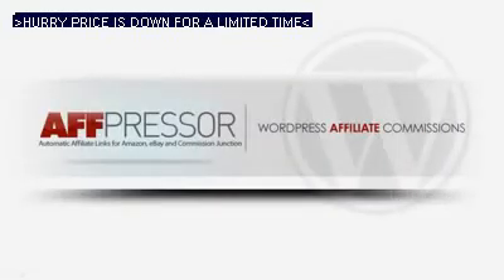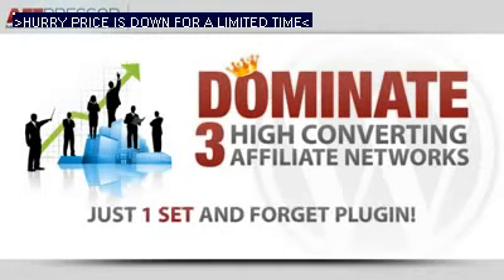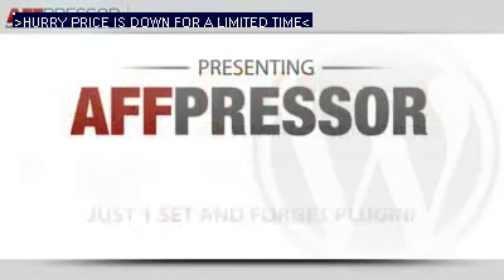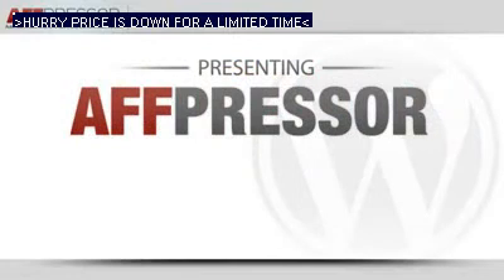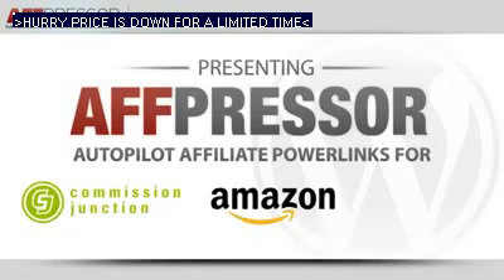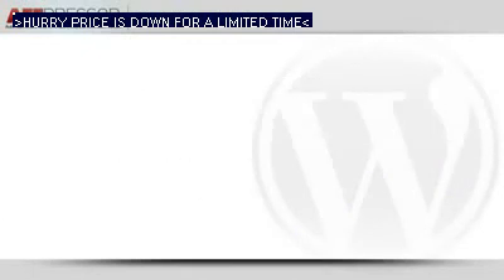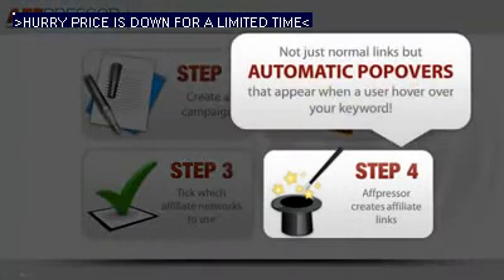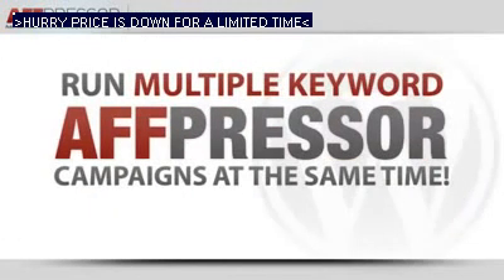[GET] AFFPRESSOR - Wordpress Affiliate Plugin - $$$ On Autopilot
for more info!

Affpressor  is a plugin that incorporates CJ, Amazon and Ebay affiliate programs.

Affpressor is newbie friendly and it is very easy to install.

Affpressor runs on autopilot, just select the keyword and it will do the rest.

Affpressor pulls out ads based on keywords and tags on your websites. When a visitors hover over a tag it creates and shows

an automatic ad form the affiliate network of your choice.

Affpressor cloacks your affiliate links, creates call to action boxes.

Affpressor can run multiple campaigns at once on the same blog.